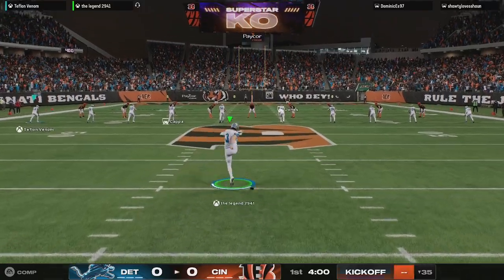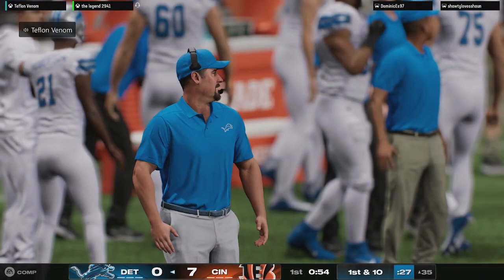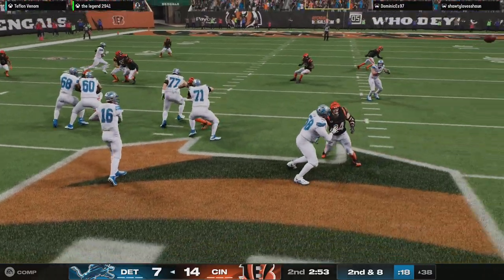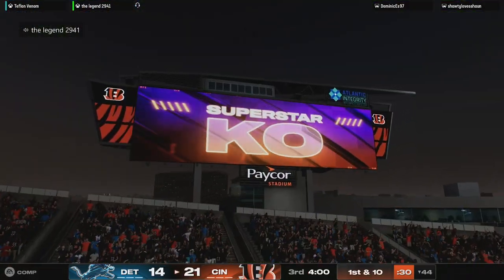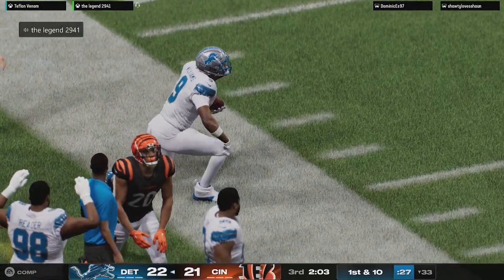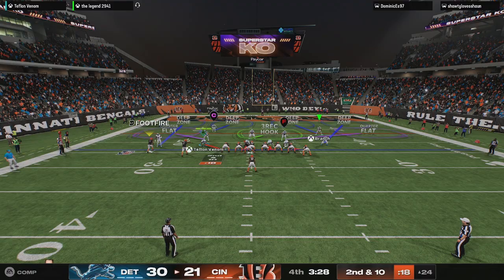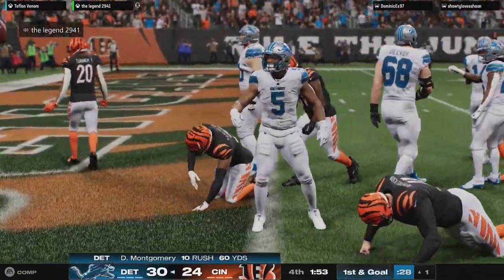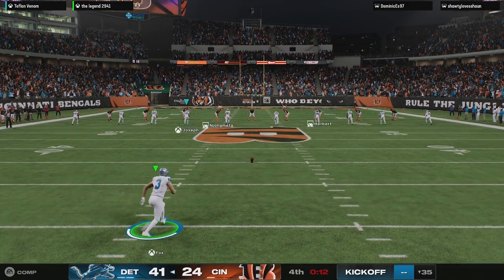Detroit Lions Pull Out The Lube Madden NFL 25 Online Gameplay H2H 2v2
Welcome to the "Stanly Vincent" channel! 🌟 I'm Stanly Vincent, and I'm thrilled to present this video Detroit Lions Pull Out The Lube Madden NFL 25 Online Gameplay H2H 2v2.

🎥 Video Description:
"Get ready for some intense Madden NFL 25 online gameplay! Watch as the Detroit Lions dominate the field in this epic head-to-head 2v2 matchup. Witness jaw-dropping plays, clutch moments, and strategic moves that keep the action going. Can the Lions come out on top? Tune in to find out!"

I hope this video serves as inspiration and motivation for you!

Thanks,
@Stanly Vincent